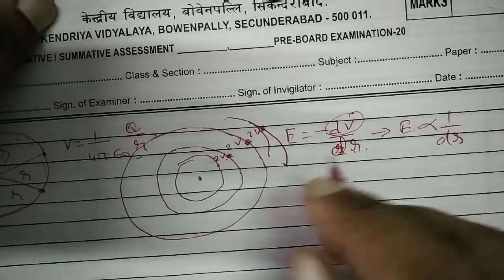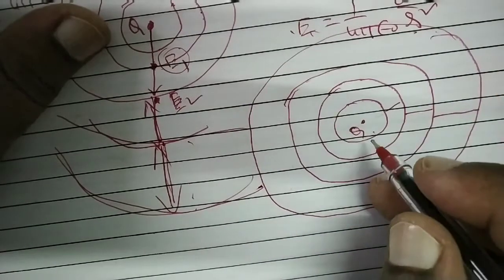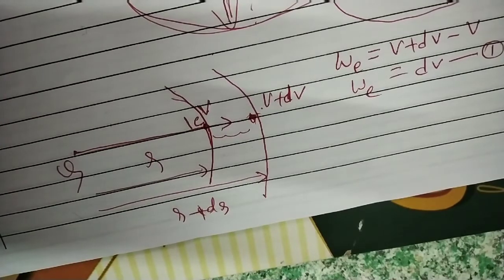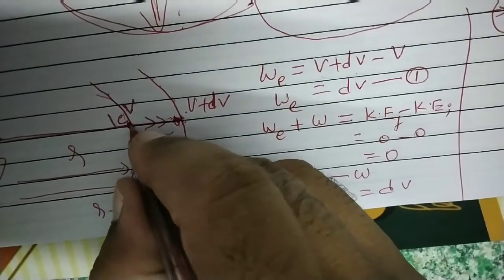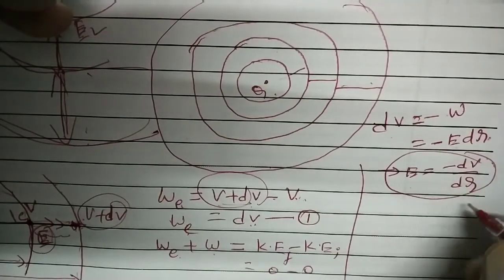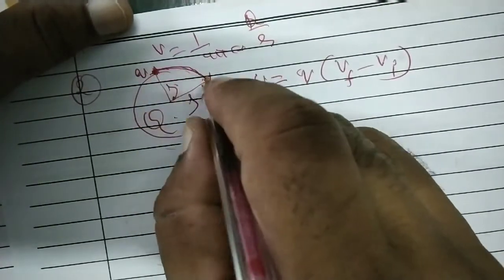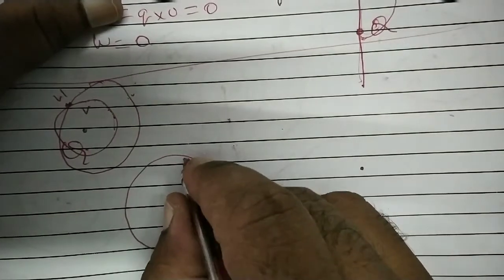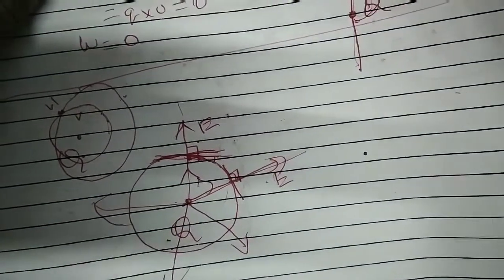E P S